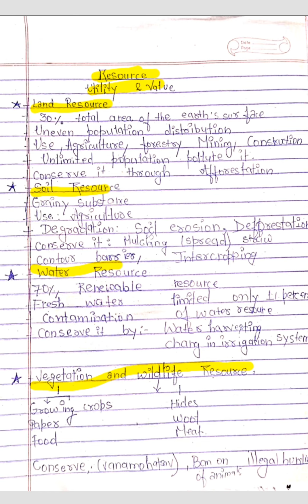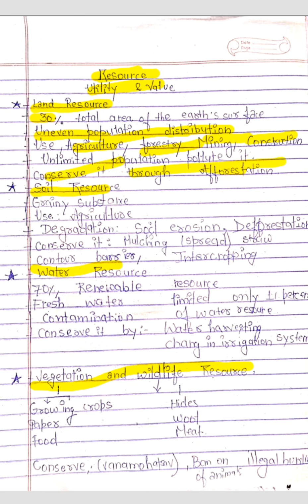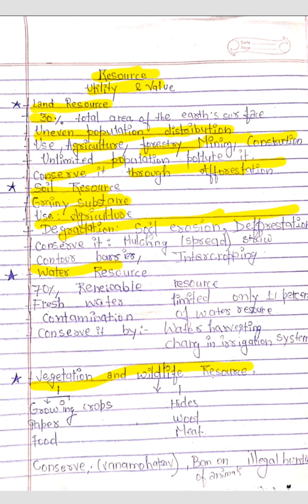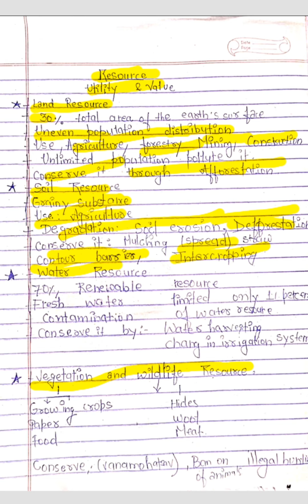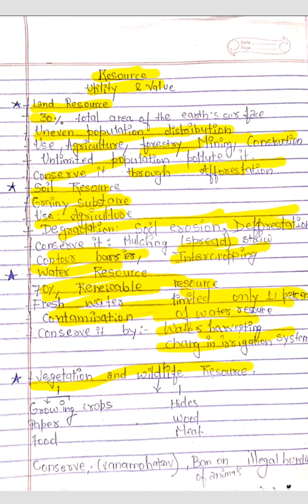Resources Class -8 Geography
This short convert chapter -2 of geography of class 8. that is. land resources,water,soil natural wildlife and vegetation resources.